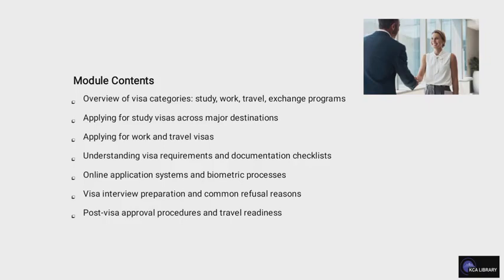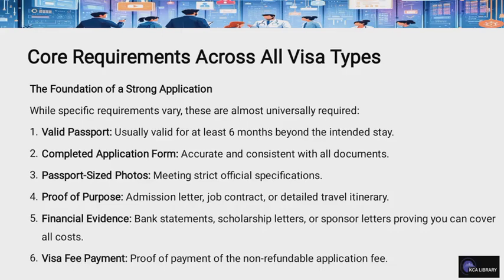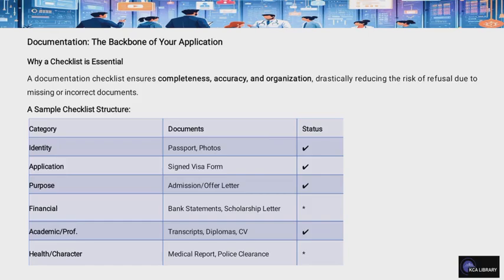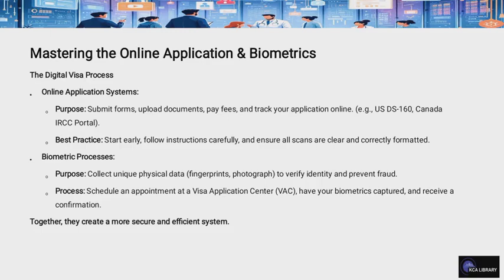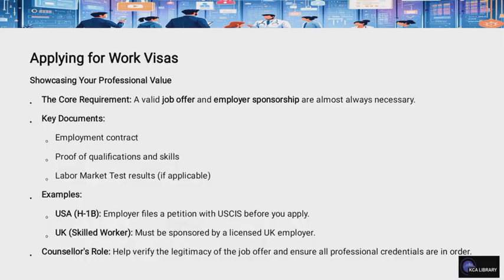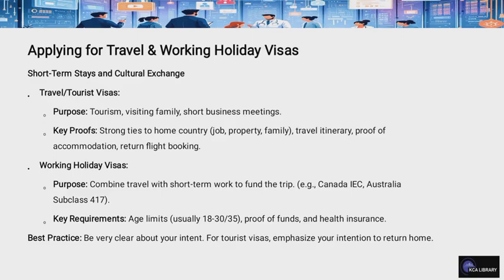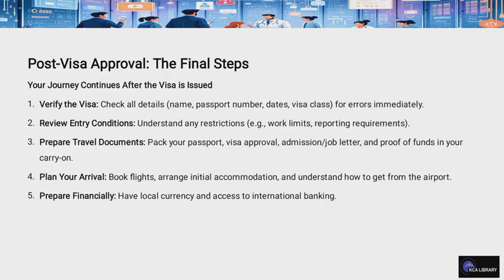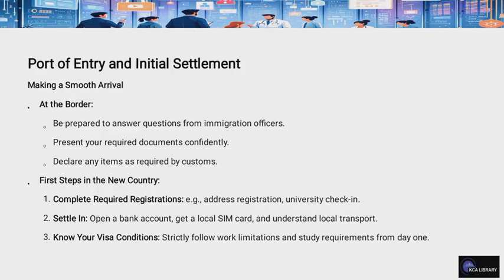Immigration Counselling and Management (Visa)